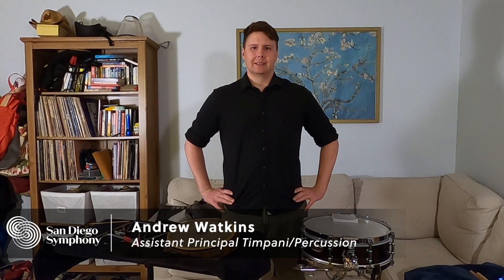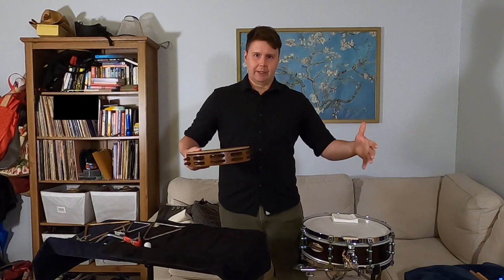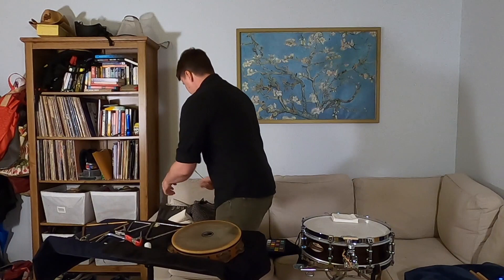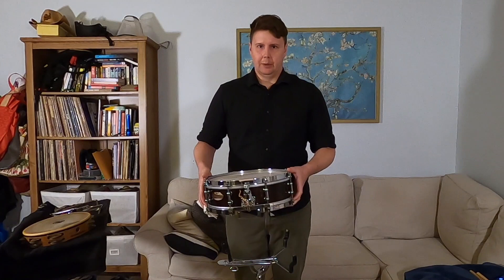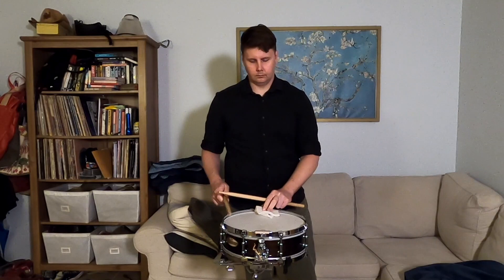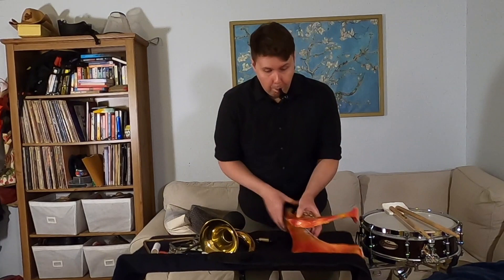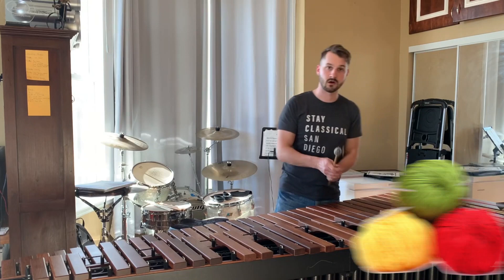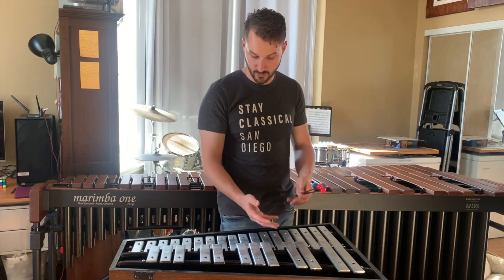Meet the Instruments - The Percussion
Do you know which instrument family in the orchestra does not use strings or air?  That’s right, the Percussion family!  Join San Diego Symphony percussionists Andrew Watkins and Erin Dowrey as they show us the array of instruments they play in the orchestra, and learn about their musical journeys to the San Diego Symphony.